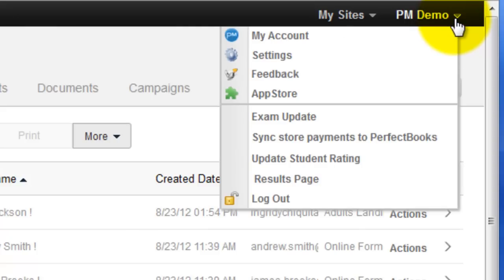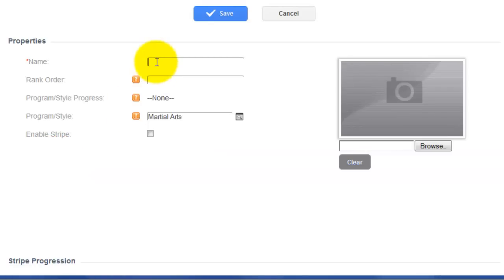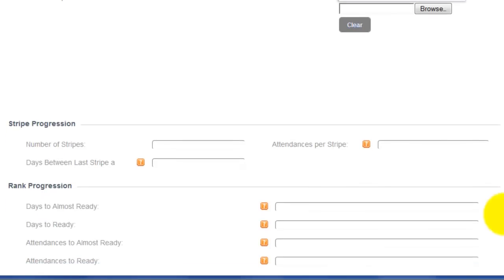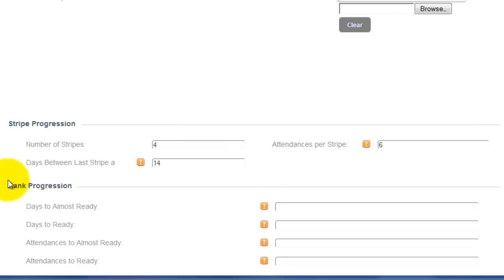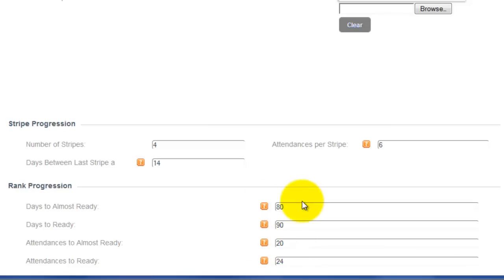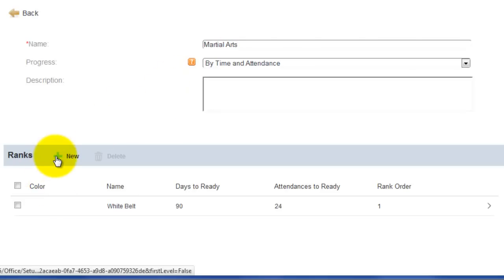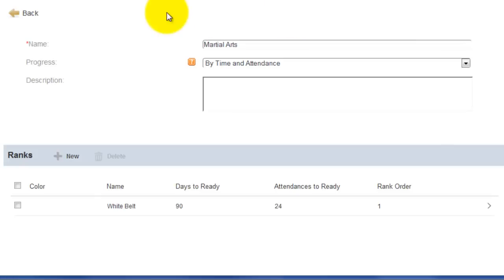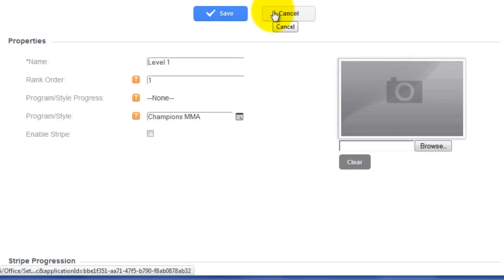PerfectMIND - Adding Ranks and Stripes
This lesson reviews how to add ranks and stripes within a program. Ranks are essential to using the built promotion tools, scanning tools, events, and so forth.